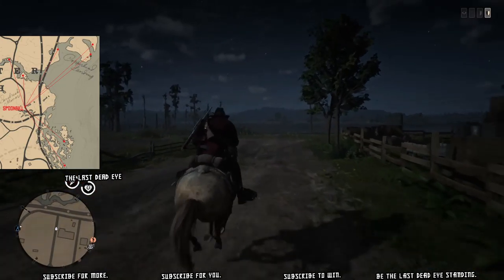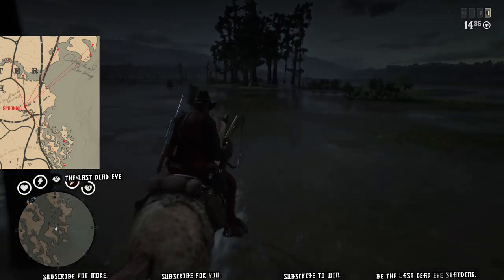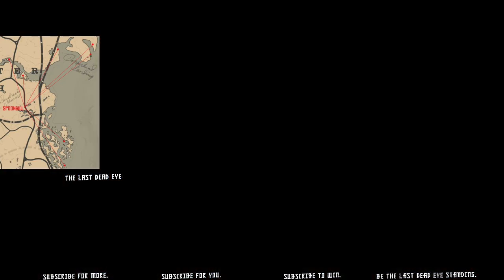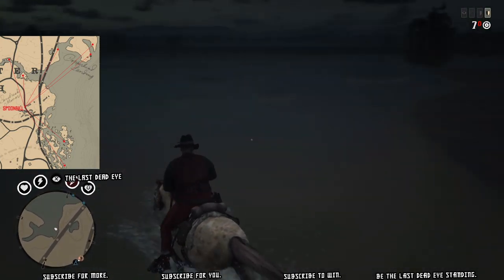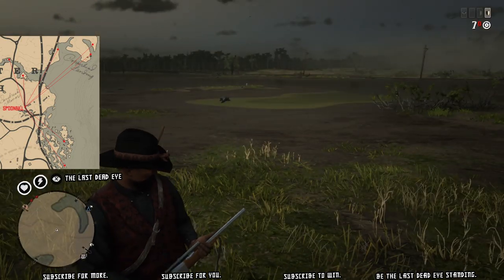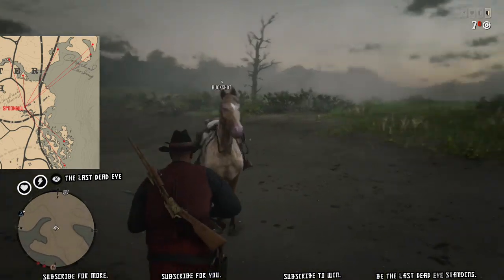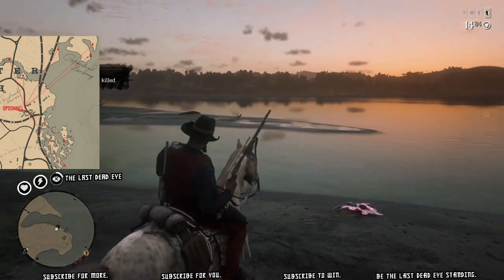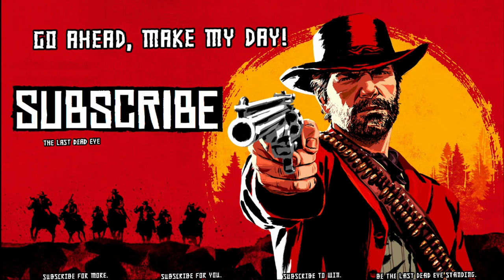Roseate Spoonbills Locations RDR2 Online Daily Challenge Location Guide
Footage of me completing today's RDR2 Online Daily Challenge along with a map overlay showing 7 Roseate Spoonbills Locations, these are static spawns which have a chance to have a 1-4 birds at each location.